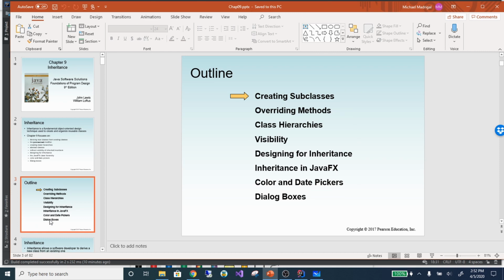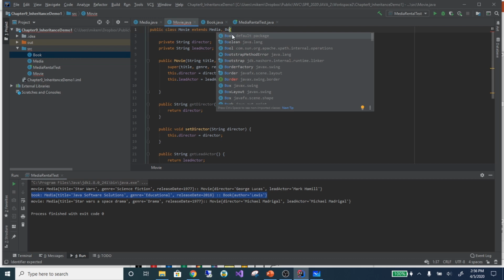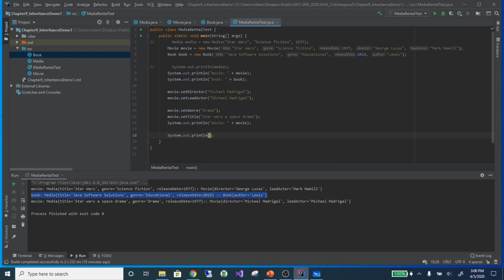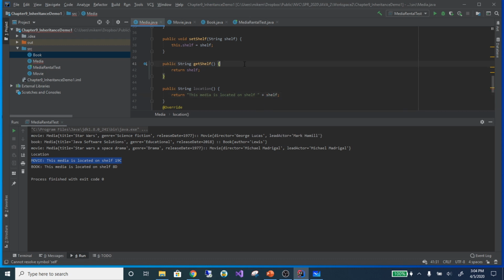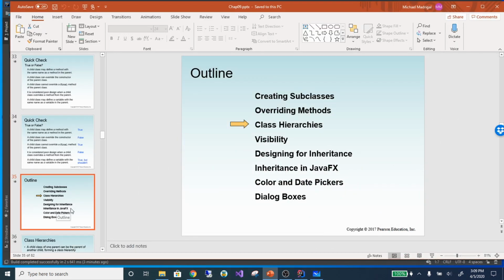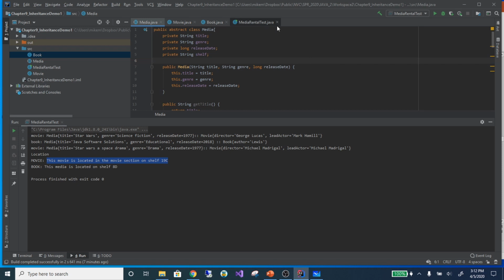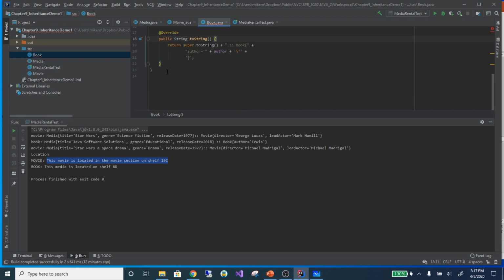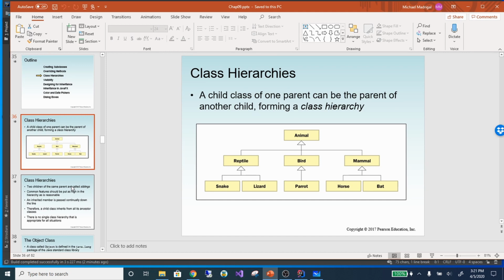Java 2, Spring 2020 - Chapter 9 Inheritance Part 2 - Lecture Overview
I skim through the lecture slides, highlighting a few points.  Please read and cover lecture slides in more detail on your own.